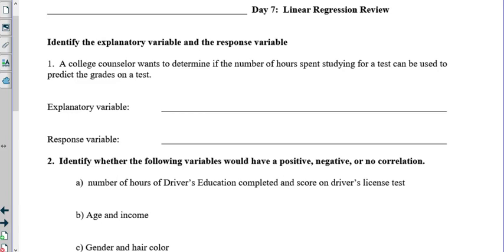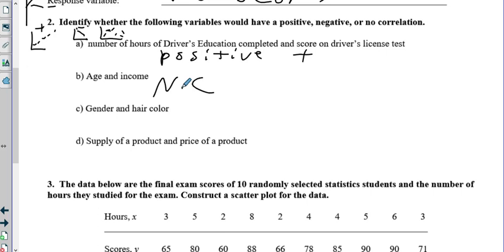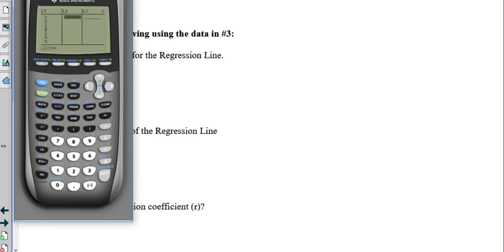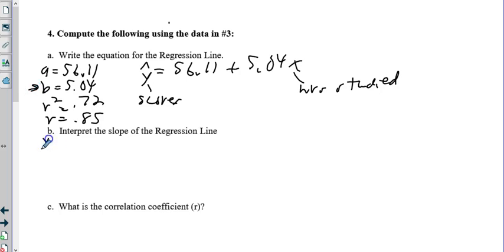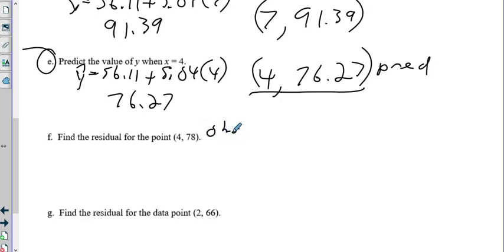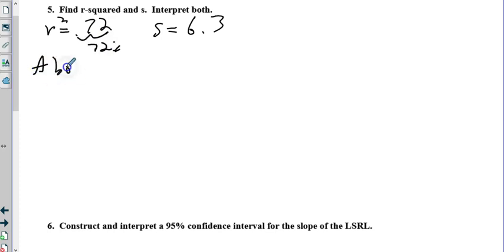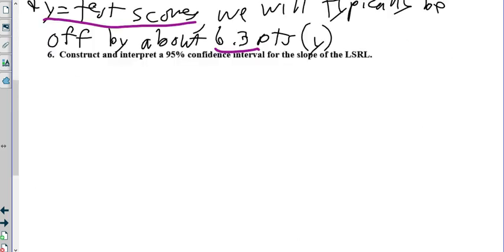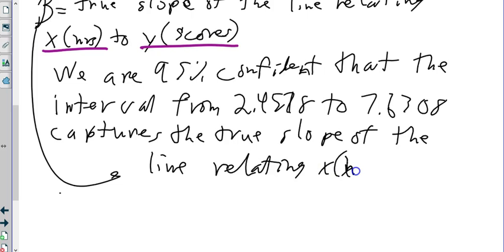stats unit 4 gw review